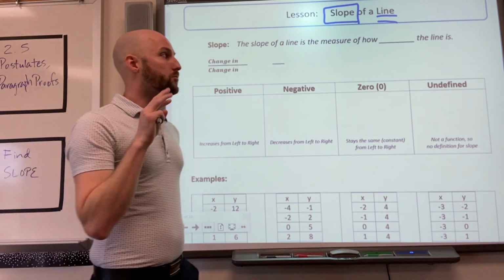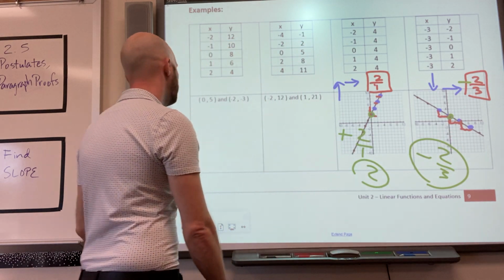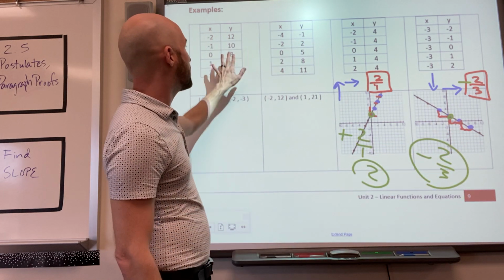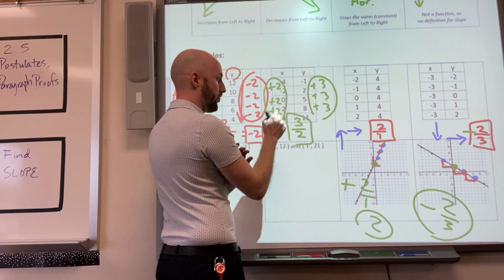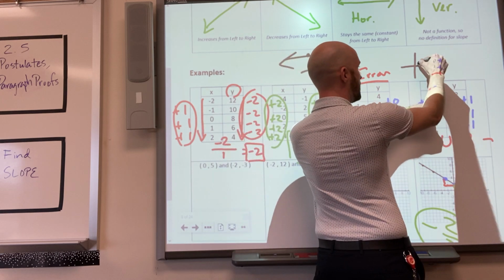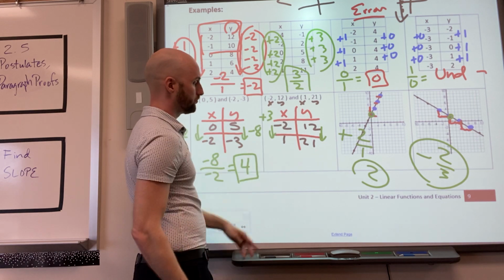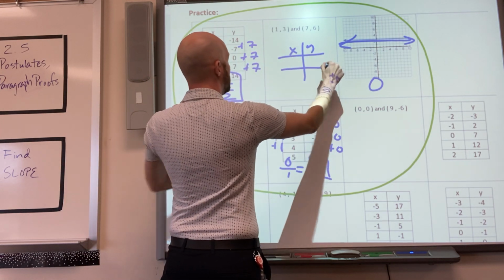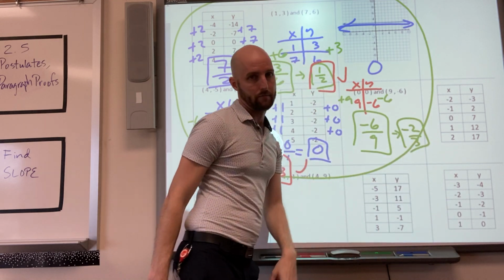Algebra 1: Finding Slope